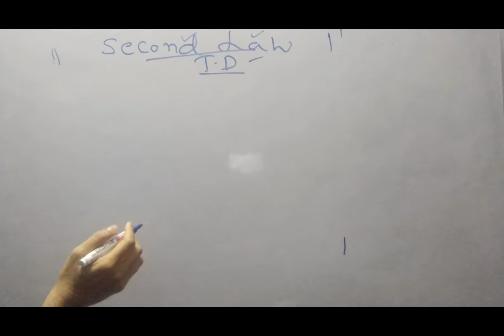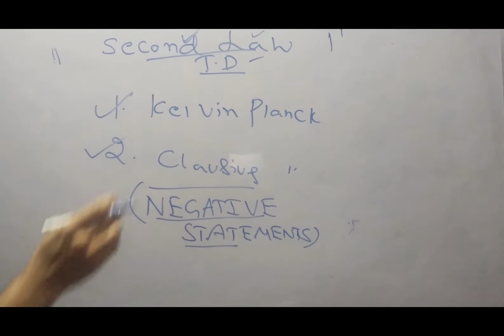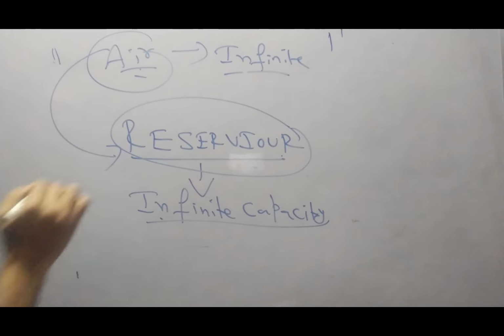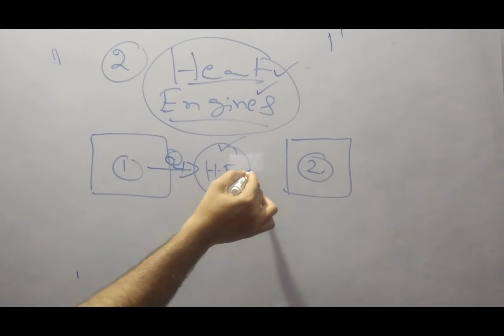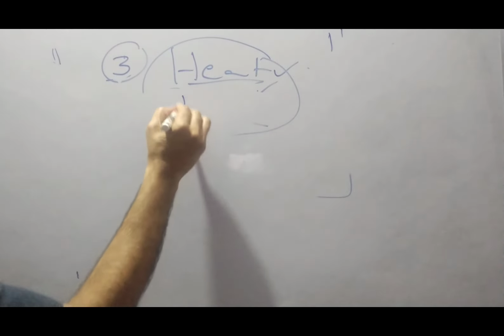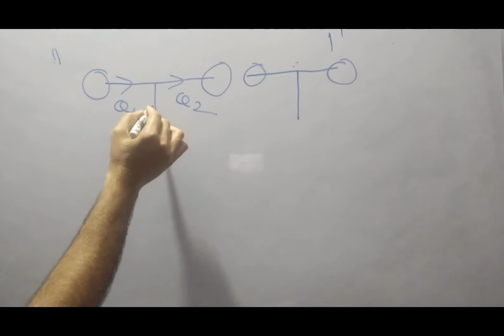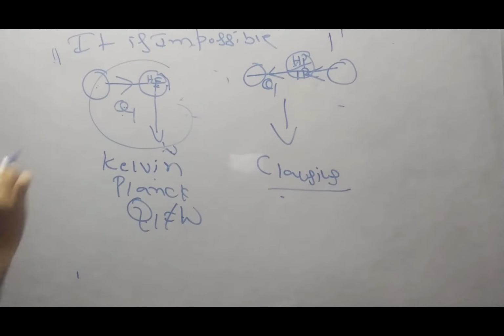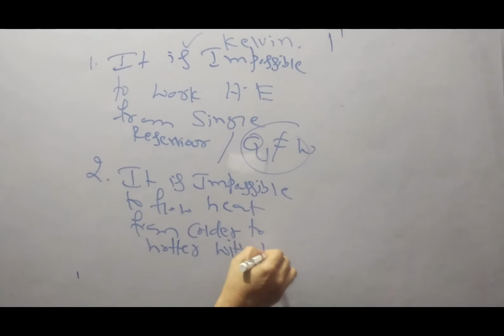second law of Thermodynamics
Kelvin Planck statement and clausis statement is defined .